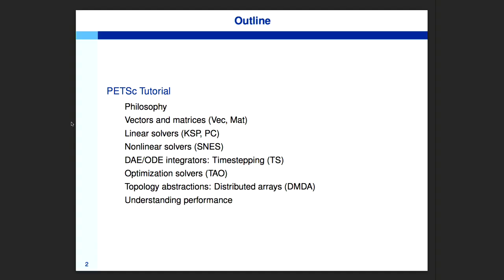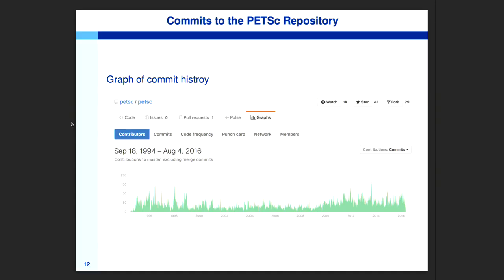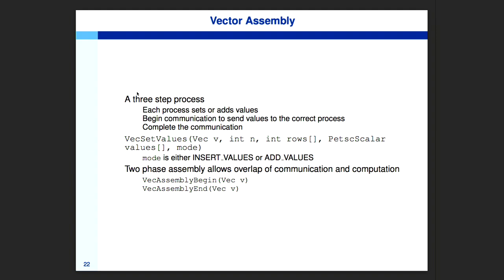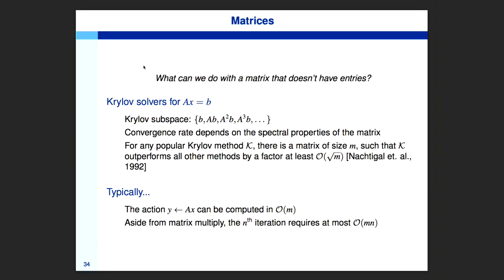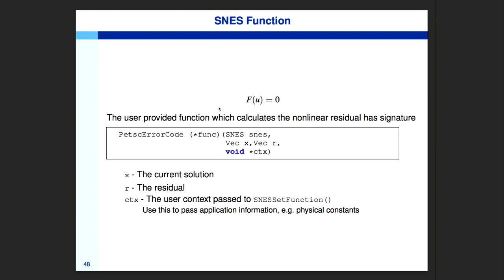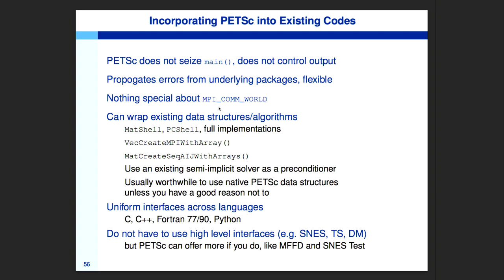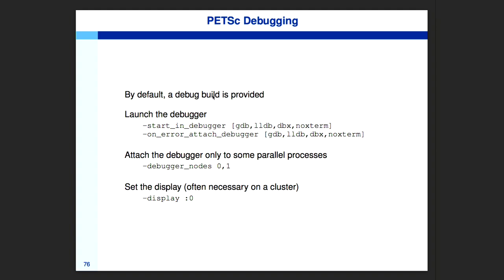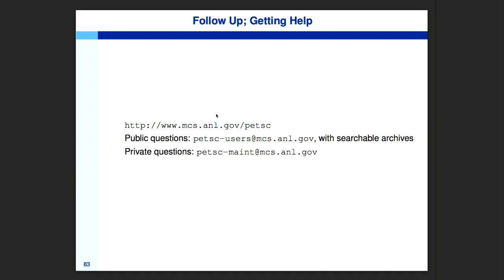PETSc Tutorial | Lois Curfman McInnes, Satish Balay; Argonne National Laboratory